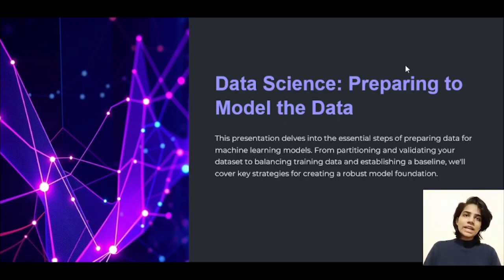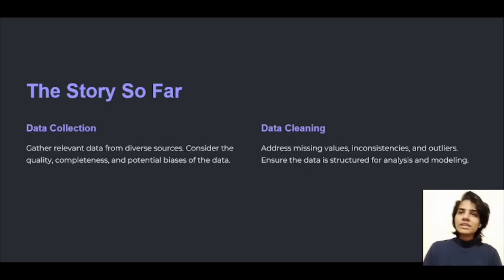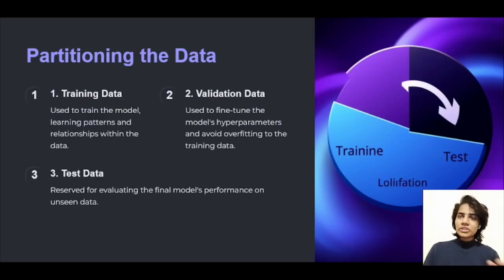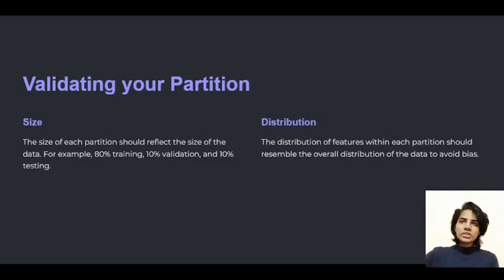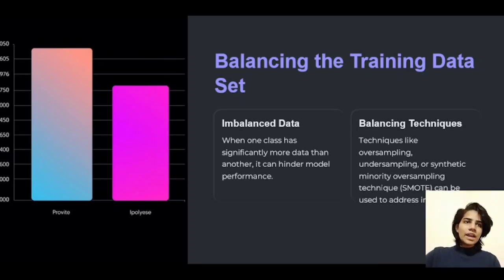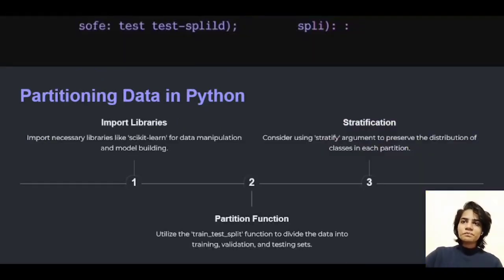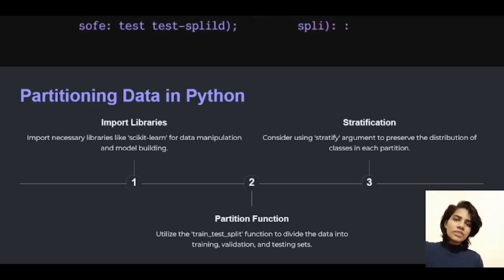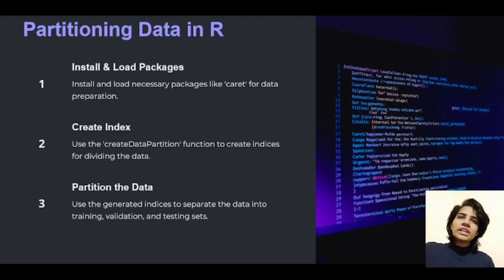Model Data_05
Welcome to My Data Science Journey! 🚀

Hello everyone! 👋
I'm Chhavi Gawande, and I'm thrilled to welcome you on my channel. In this video, I’ll introduce Data Science concepts

🌟 What You'll Learn:
Prepare to Model the Data

💡 Who This Is For:
This video is perfect for  beginners, enthusiasts, or aspiring data scientists